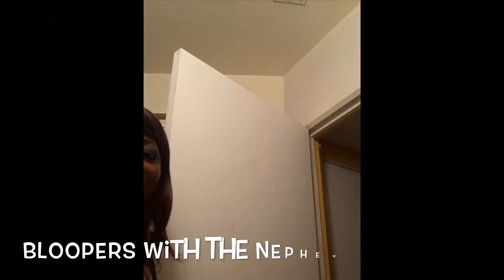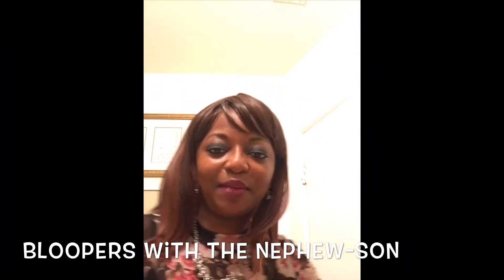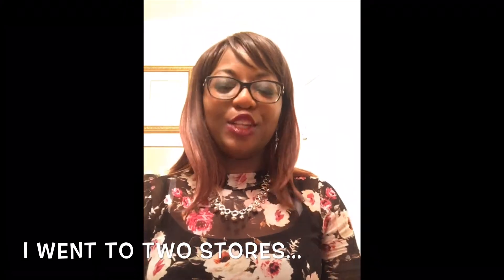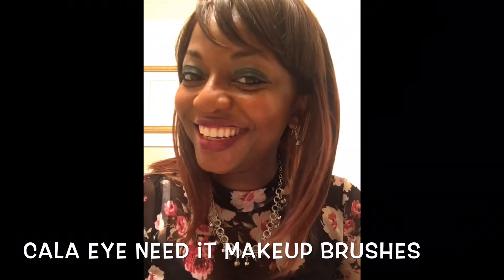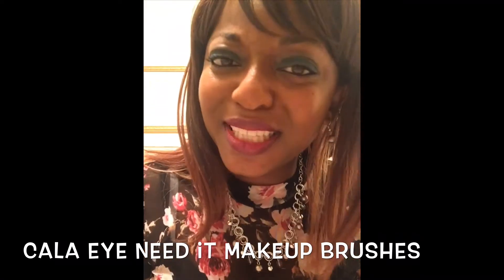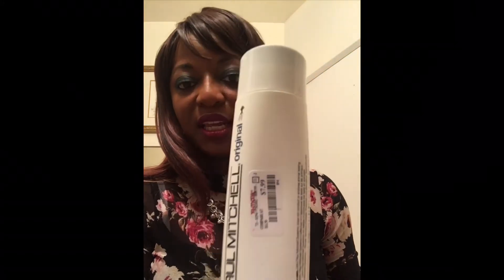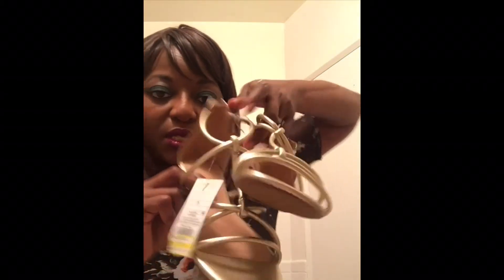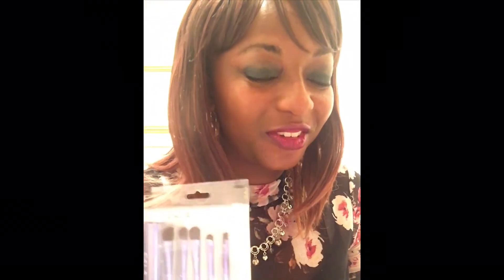HAUL WITH BLOOPERS